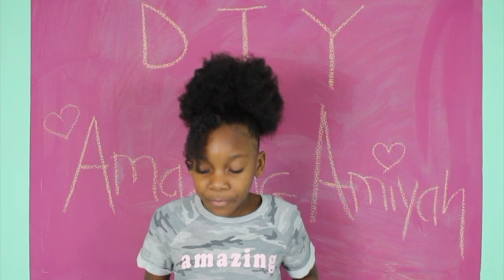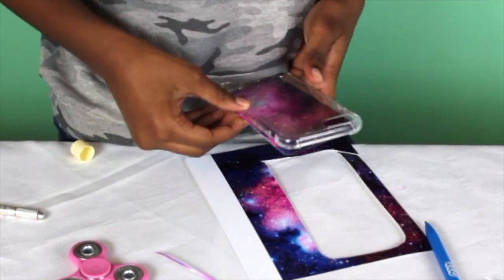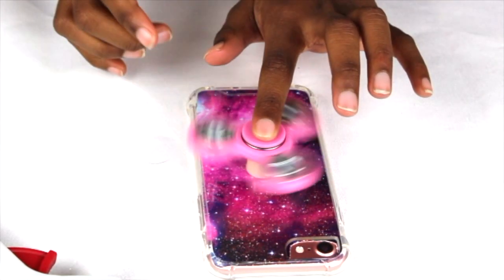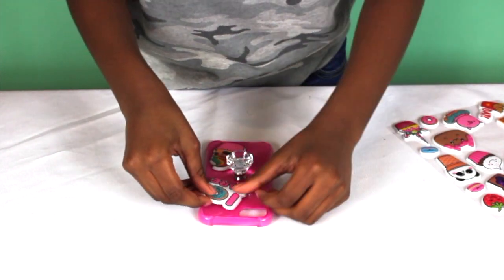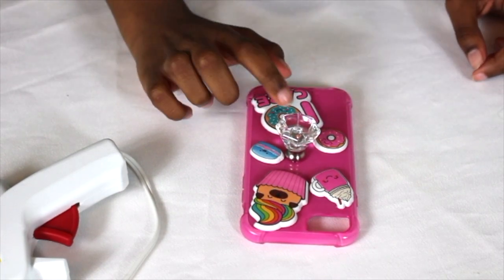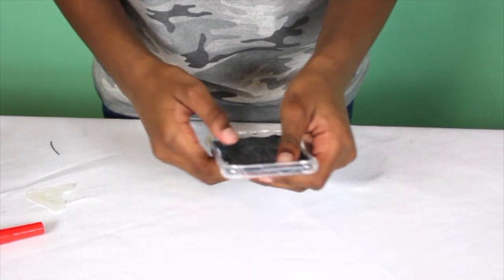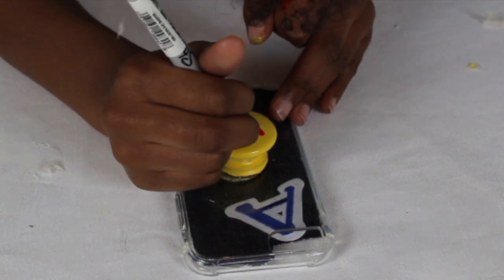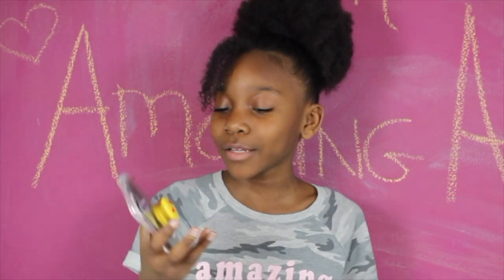DIY : PHONE CASES + POP SOCKETS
HEY GUYS! CHECK OUT HOW I MADE 3 DIFFERENT PHONE CASES AND 3 POP SOCKETS FOR UNDER $7

WANT TO TRY?  TAG ME ON A PICTURE OF YOUR NEW PHONE CASE

*Song Playing In Video : Drake - Nice For What